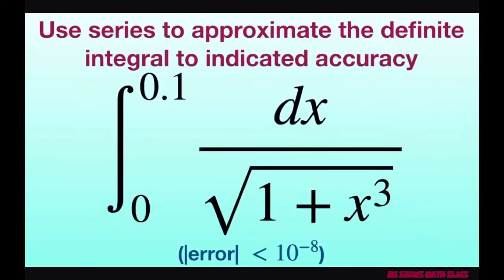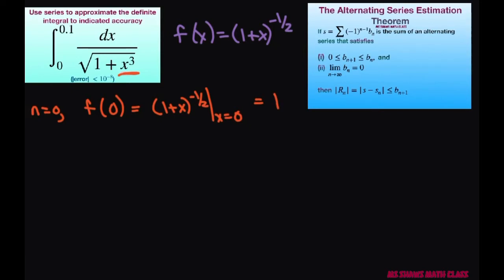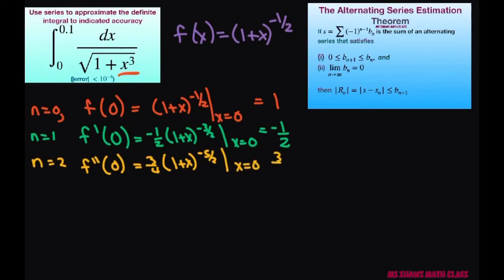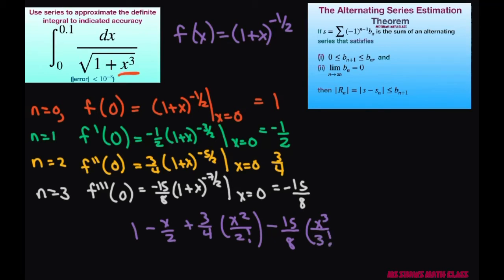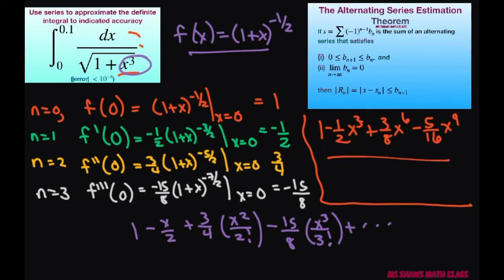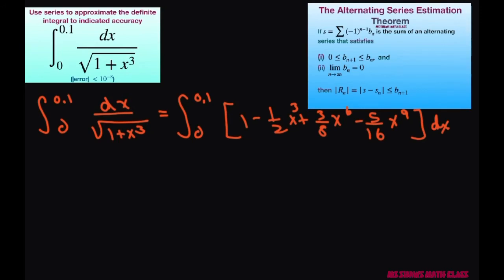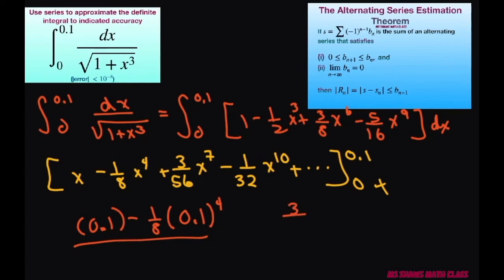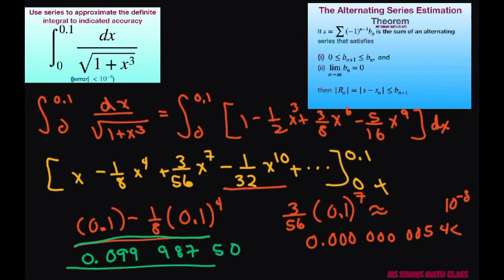Use series to approximate definite integral dx/(sqrt(1+x^3)). |error| less than 10^(-8)